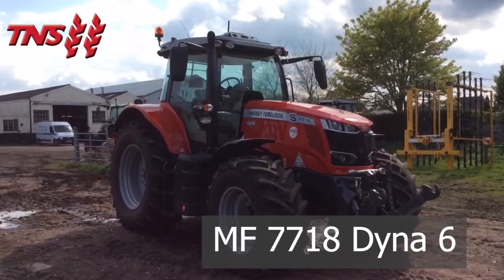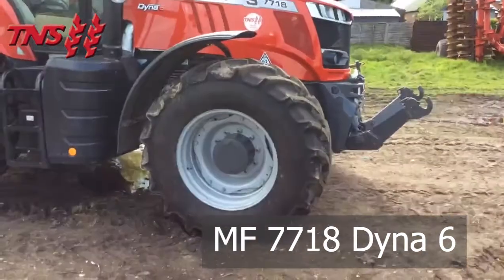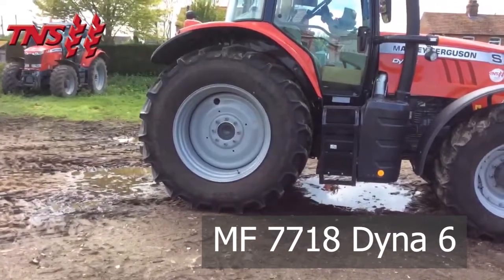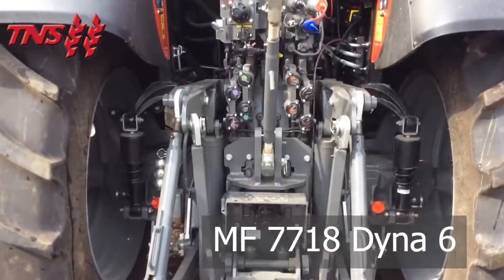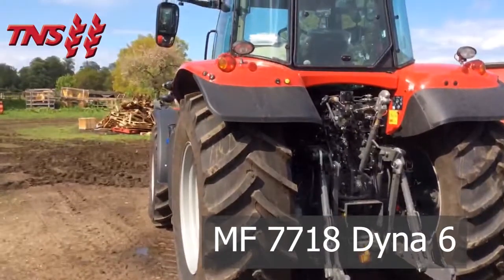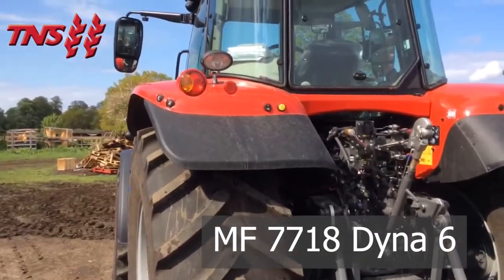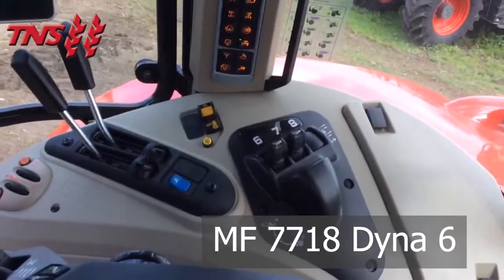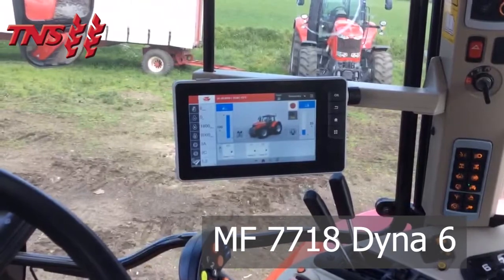MF 7718 D6 EFFICIENT 31048092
If you would like further information on this please call James Clark on 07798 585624 and quote stock number 31048092